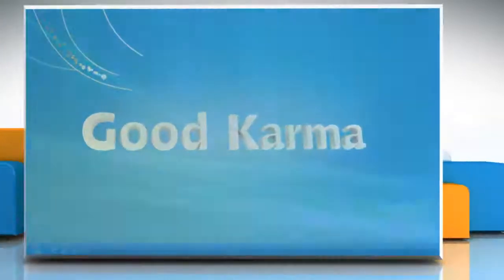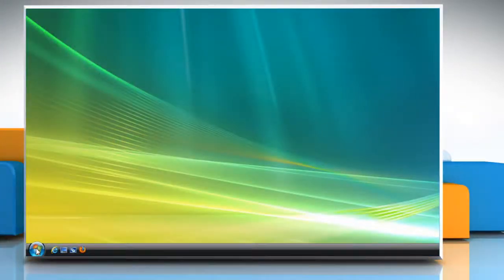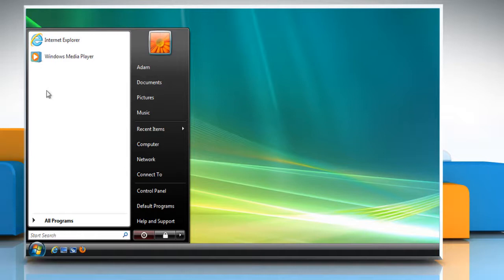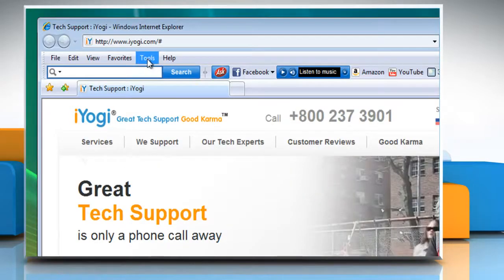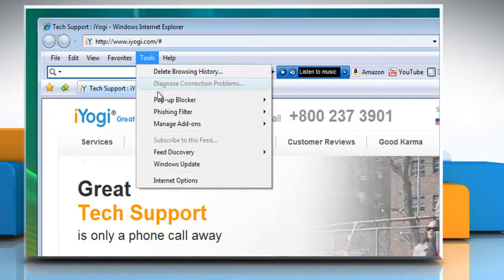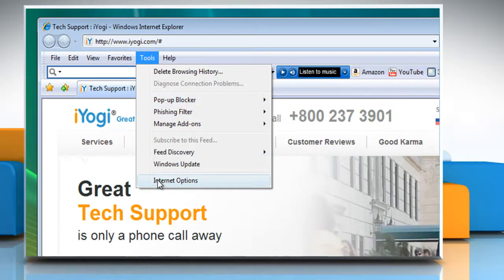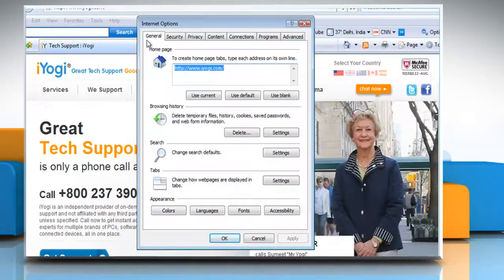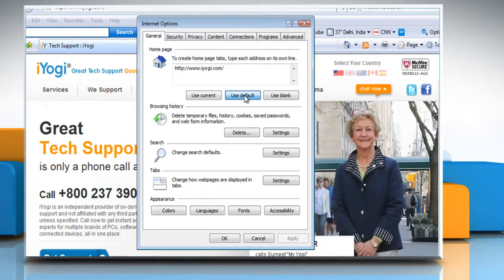Internet Explorer® 7: Reset default home page on Windows® Vista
Are you looking for the steps to reset the home page of Internet Explorer® 7 to default on a windows® Vista-based PC.  Watch the video